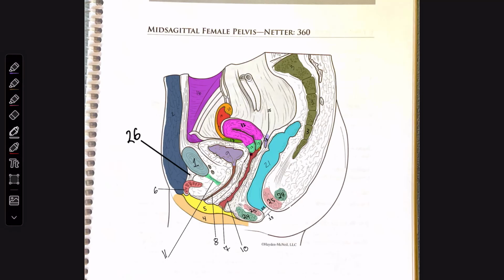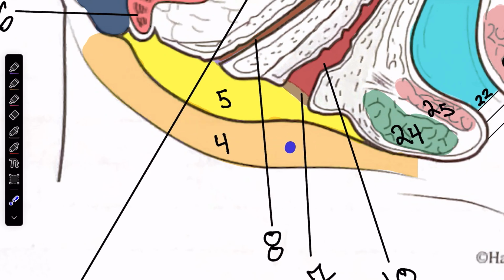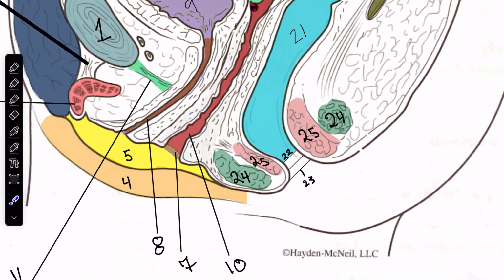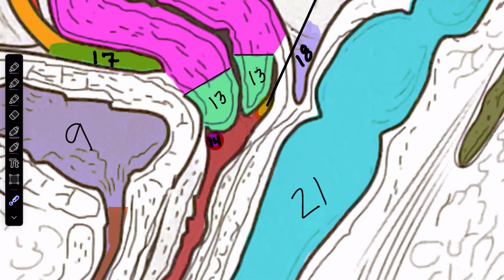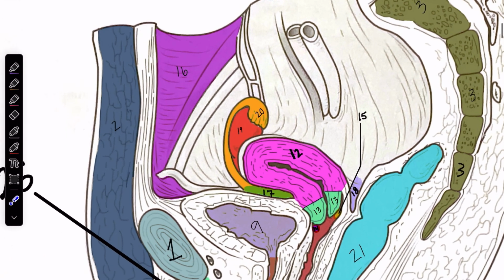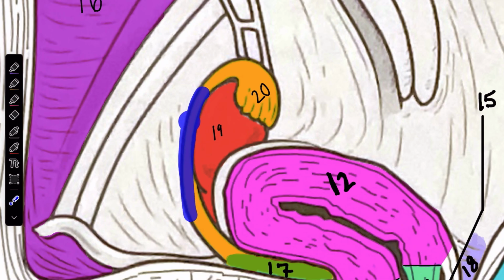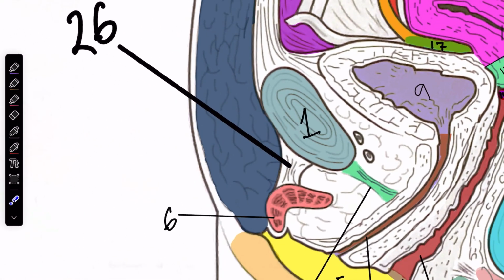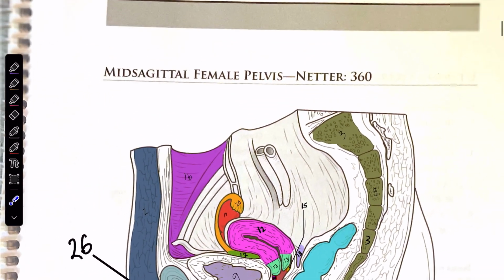Midsagittal Cut of the Female Pelvis Textbook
Please like if the video was helpful!